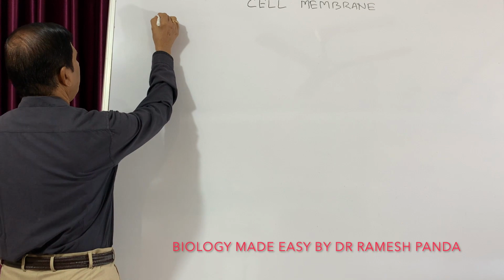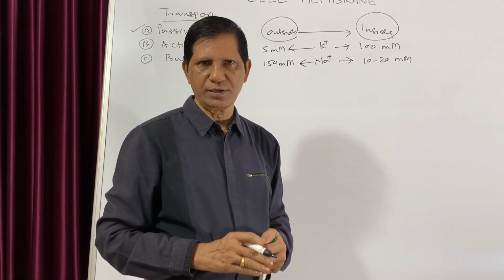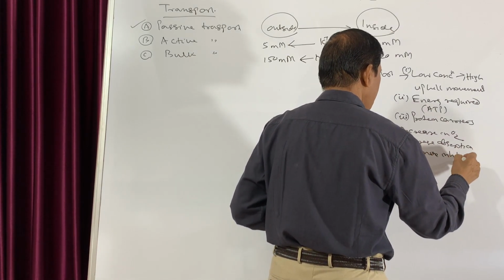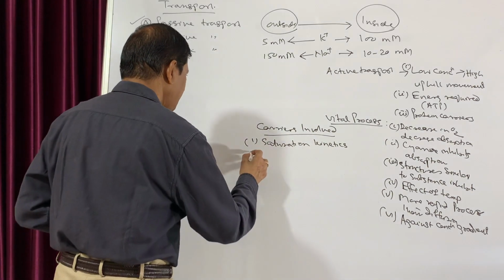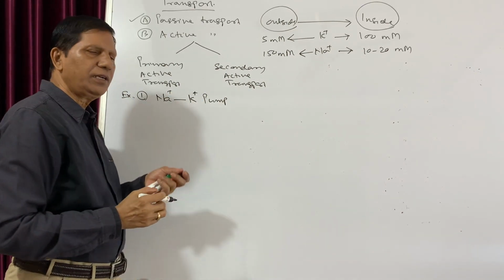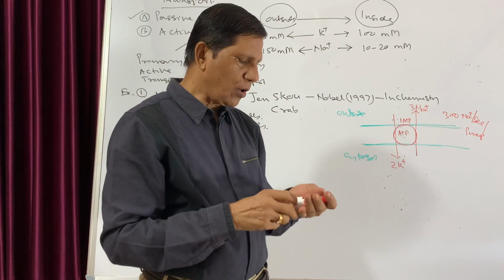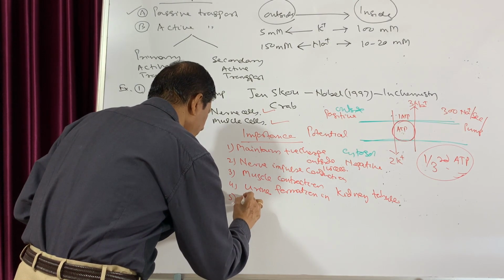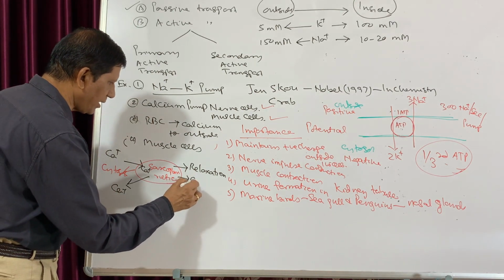FUNCTIONS OF CELL MEMBRANE-2 | Cell:The unit of life Part-11 | NEET | CLASS-11 | Dr Ramesh Panda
In this video passive transport and what is primary and secondary active transport and how the calcium pump operates in RBC etc have been discussed. The video gives a clear picture of difference between passive and active transport.